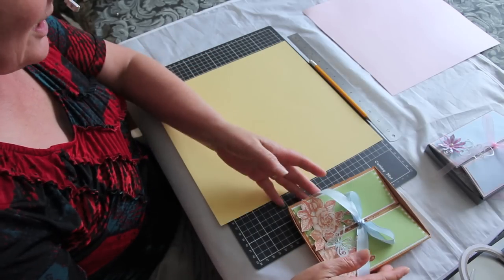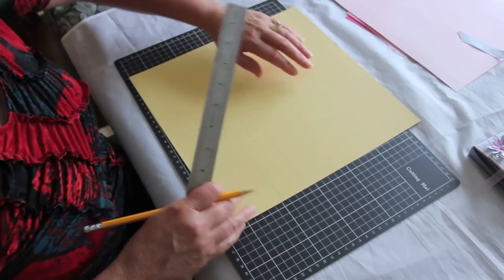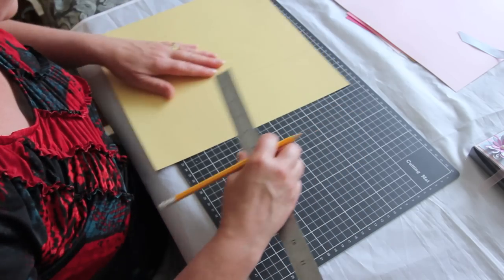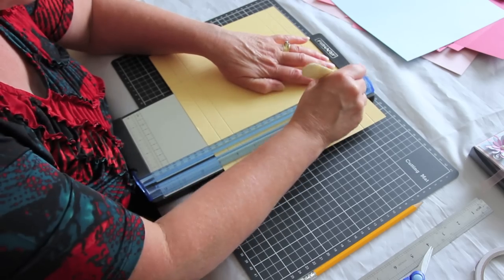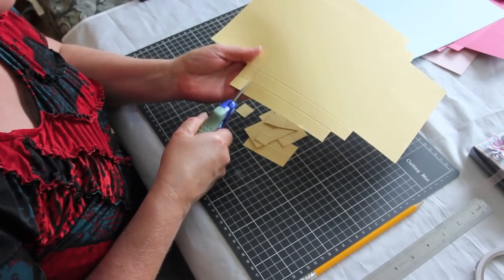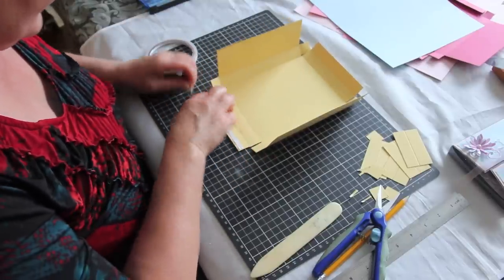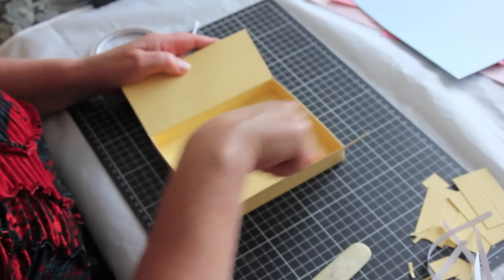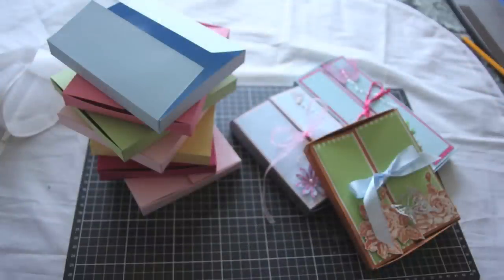How to make Helens " Card in a Box" Box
How to make a quick and easy box to hold those cards that have bulky embellishments that don't fit into a normal envelope.